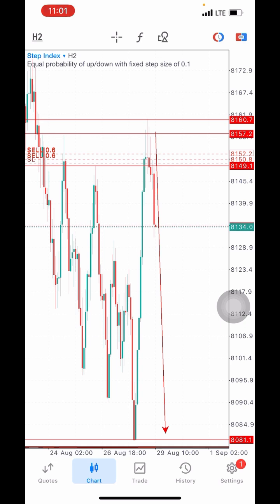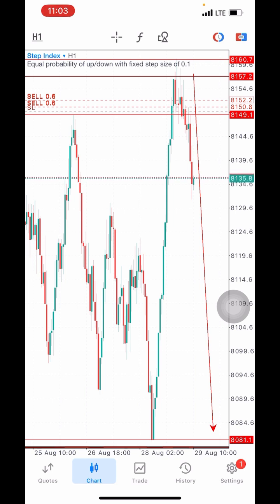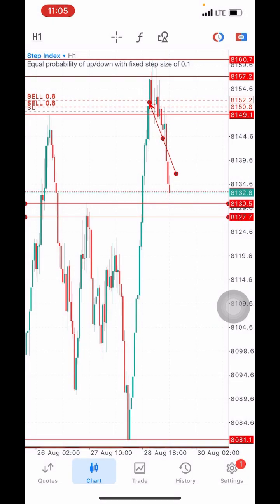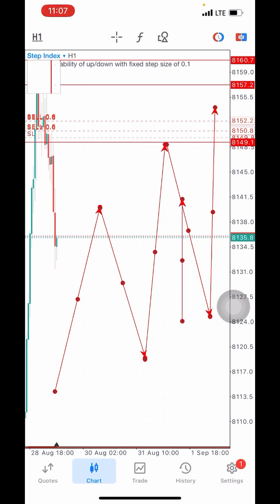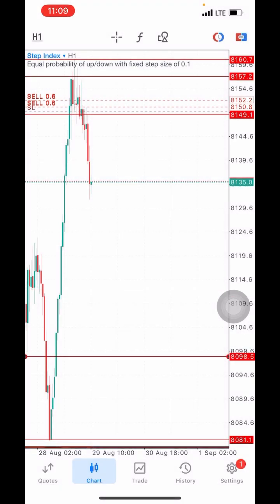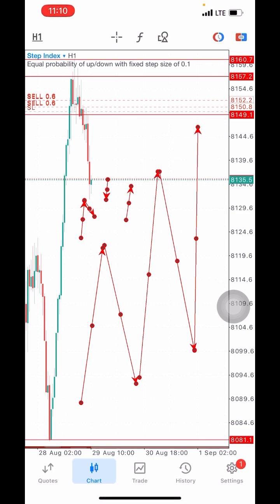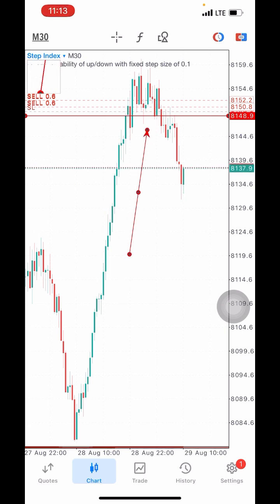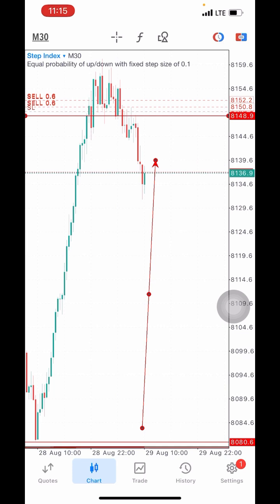MAKE $1,300 DAILY KNOWING THE DIFFERENCE BETWEEN A PULLBACK AND A RETEST AND WHICH ONE IS PROFITABLE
KNOWING THE DIFFERENT BETWEEN A PULLBACK AND A RETEST

I extend a warm welcome to all our subscribers and appreciate your support. I am committed to delivering the best content and helping you acquire the knowledge needed for our collective growth as a team.

We offer VIP signals, a mentorship program, and account management services. Please note that we do not provide investment opportunities.